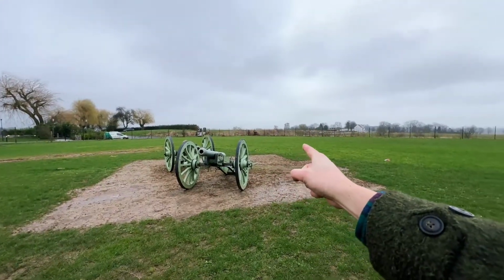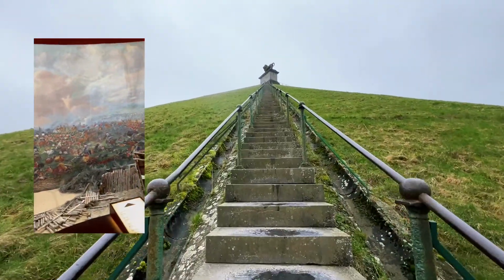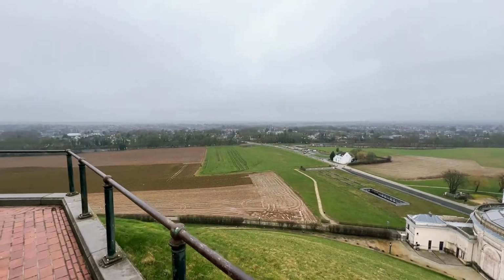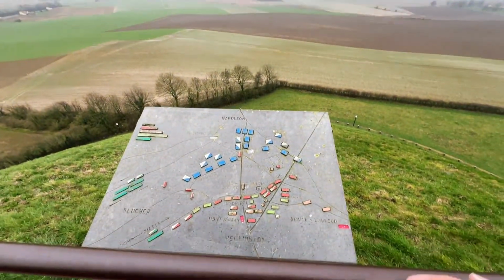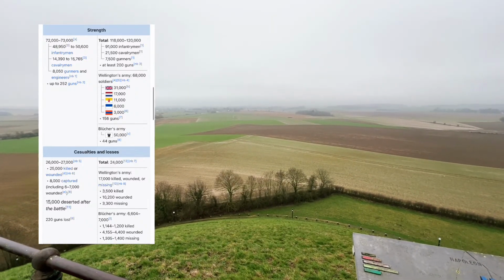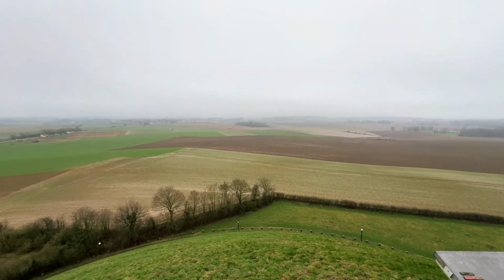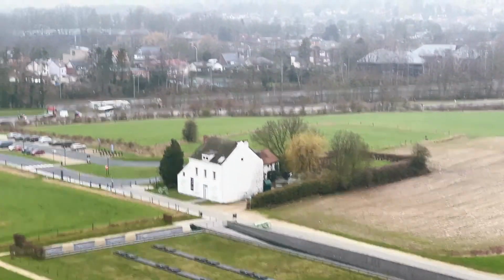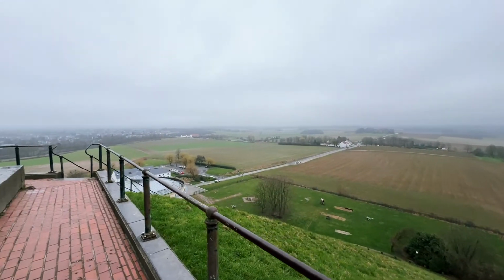Belgium LIVE: Napoleon's Last Stand at Waterloo (February 19th 2024)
Let’s explore the best things do in Europe!

Live Streams:
iPhone 13 Pro Max
DJI OSMO Mobile 6 (gimbal)
DJI Mic

Big Camera:
Panasonic GH5II
12-35mm lens

Tiny Camera:
DJI Pocket 3

**Best Books about NYC**
Bowery Boys
Secret New York
Secret Brooklyn
Manhattan's Little Secrets
DK Eyewitness NYC